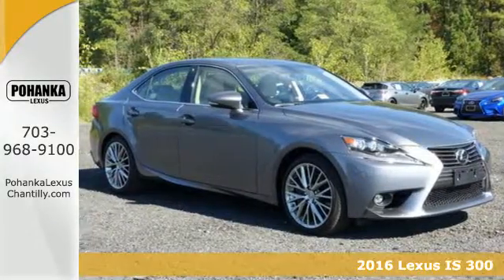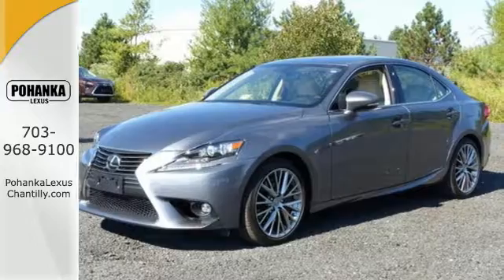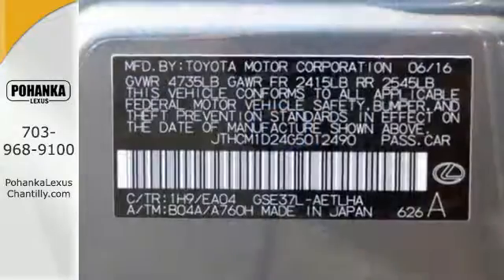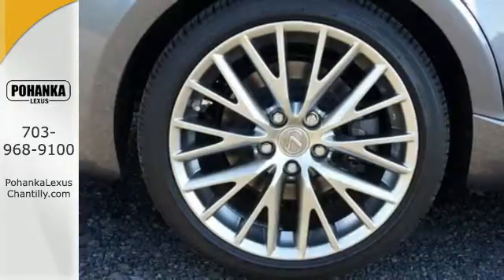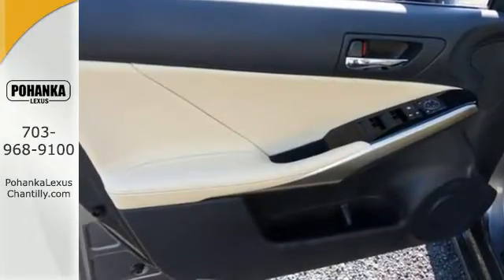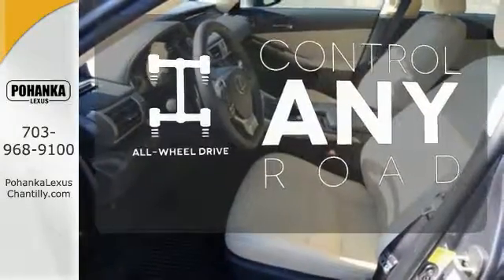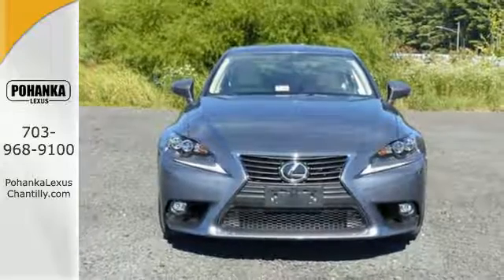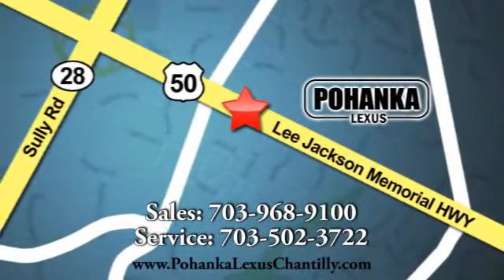New 2016 Lexus IS 300 Chantilly Dale City VA DC, MD ISG512490 - SOLD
Year: 2016
Make: Lexus
Model: IS 300
Trim: 4dr Sdn AWD
Engine: 3.4 L V6 Cyl.
Color: 01H9
Stock #: ISG512490
VIN: JTHCM1D24G5012490
Packages P Z2 Trunk Mat, Cargo Net, Whl Locks & Rear Bumper App Accessories F BD Blind Spot Monitor w/Rear Cross-Traffic Alert Heated outside rear view mirror F FL 18 Mesh Alloy Wheels Liquid Graphite Finish, FR: 225/40R18 RR: 255/35R18, All-Season Tires F NV Navigation System Remote Touch Interface, Lexus Enform, Destinations (includes 1-yr trial subscription); & App Suite (Complimentary), Voice Command, Lexus Insider, Electrochromic Auto-Dimming Rearview Mirror F PM Premium Package LED headlamps (low/high beam), Heated and Ventilated Front Seats, Backup Monitor P 2Q All Weather Floor Mats P D5 Door Edge Guards

Address:
13909 Lee Jackson Memorial Hwy